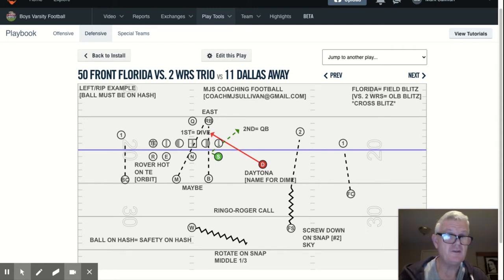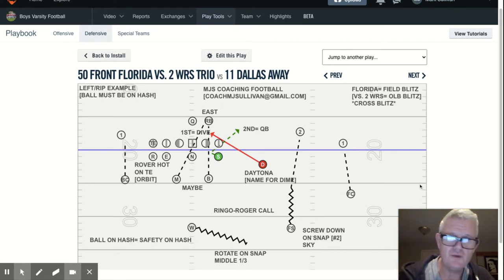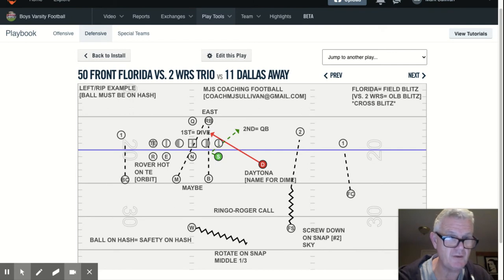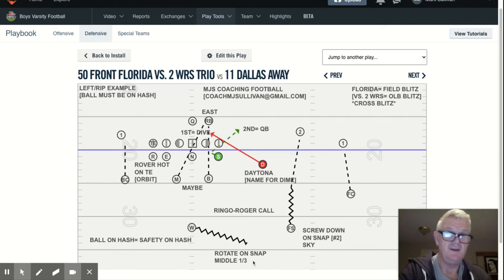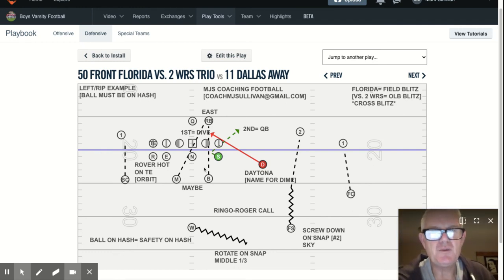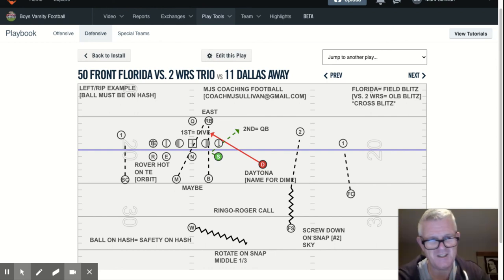Florida [Field concept] vs. 2 WR rule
OLB blitzes vs. 2 WRs